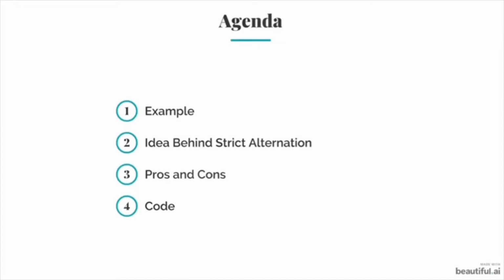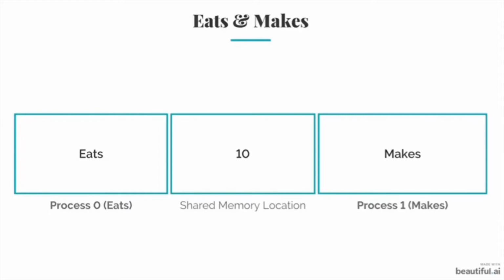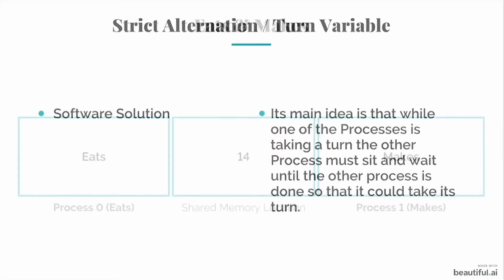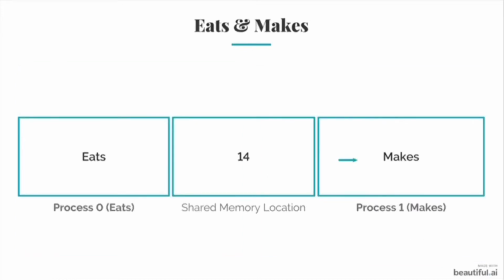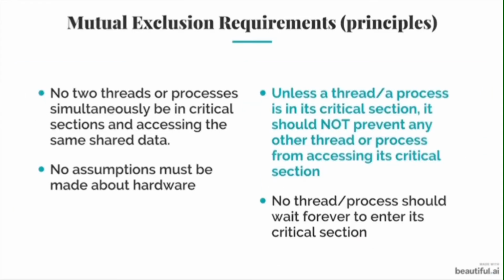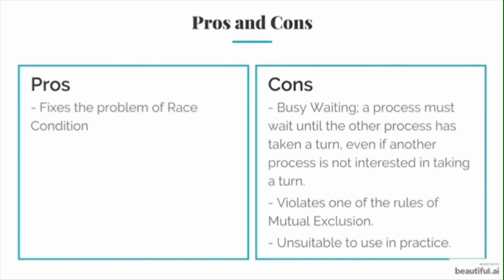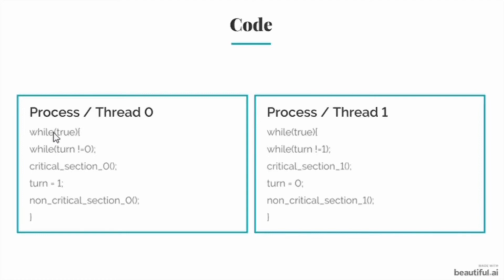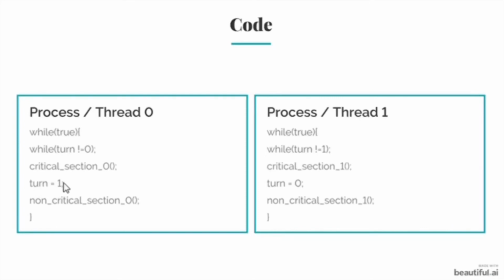Strict Alternation (Turn Variable) Solution for Critical Section Problem in English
0:21 Agenda
0:40 Donuts Example!
2:17 Strict Alternation / Turn Variable in Words
2:34 Pros and Cons of Strict Alternation
2:45 Busy Waiting
4:47 Code

I really recommend you view the Mutual Exclusion video or read a bit about Mutual Exclusion, Critical Section and Race Condition before seeing this video! This video also gives a brief idea about Busy Waiting. I would recommend you dig more into this subject if you are interested in Operating Systems as I am sure you will encounter it again.